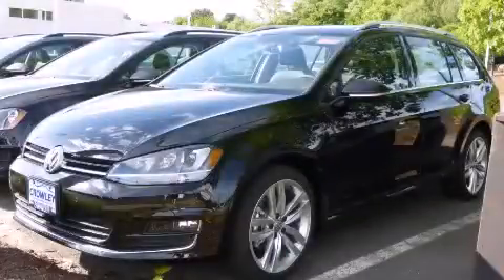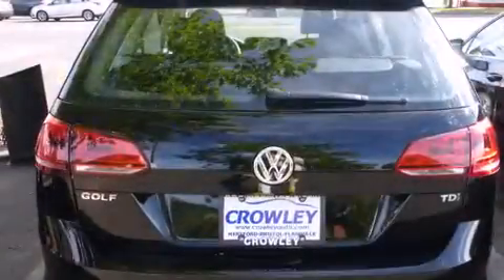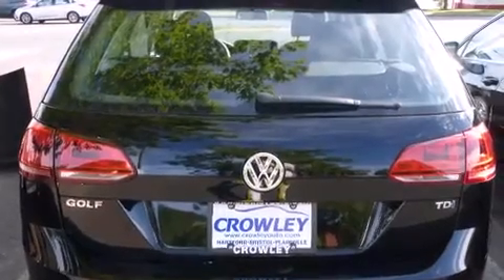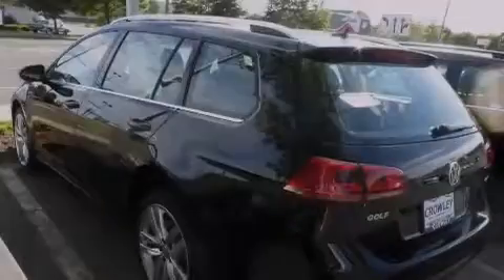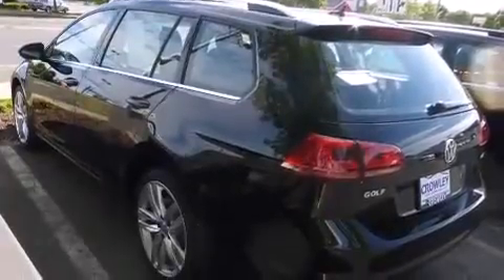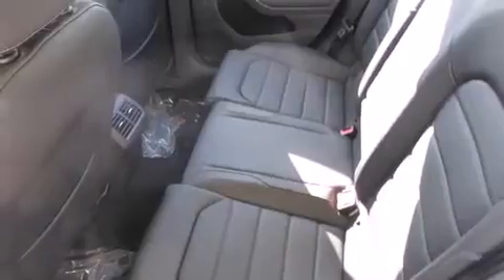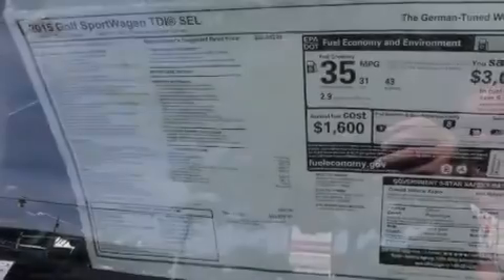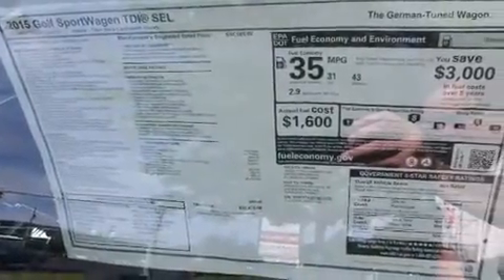2015 Volkswagen Golf SportWagen Plainville CT 06062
We've been honored to serve the Plainville CT area , we promise that your experience at our dealership will exceed your expectations ! Year : 2015 Make : Volkswagen Model : Golf SportWagen Engine : 2.0L 4 Cyl. Turbo Diesel Trans . : 6-Speed Manual Exterior : Black Miles : 7 Crowley Volkswagen 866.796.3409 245 New Britain Ave Plainville , CT 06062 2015 Volkswagen Golf SportWagen Plainville CT